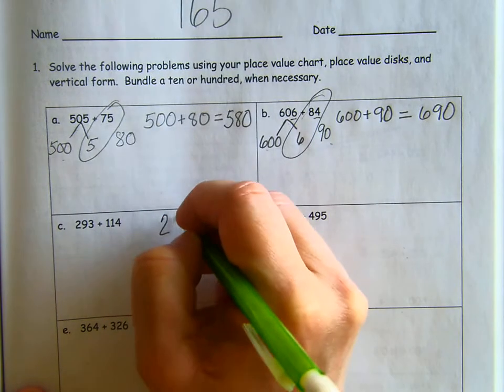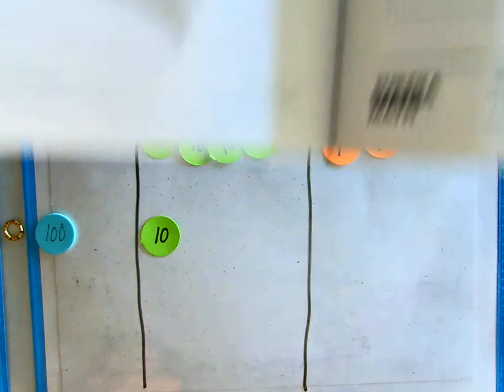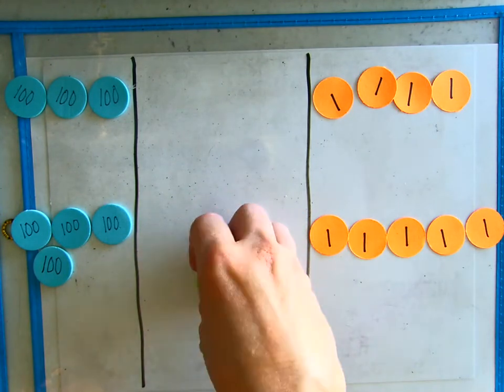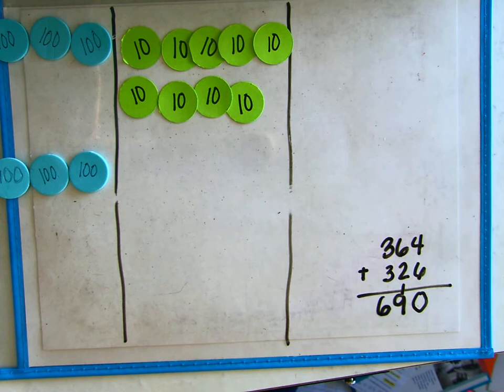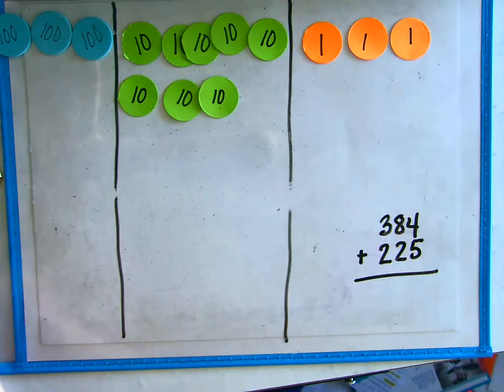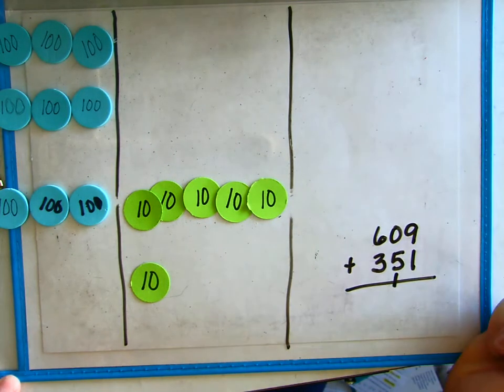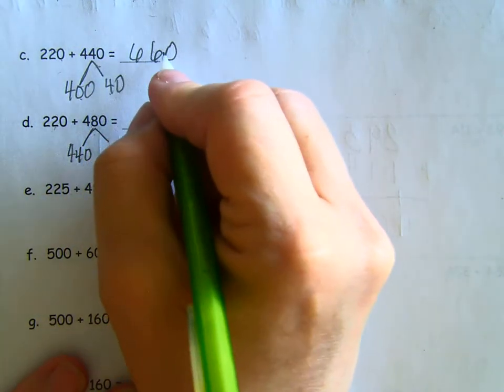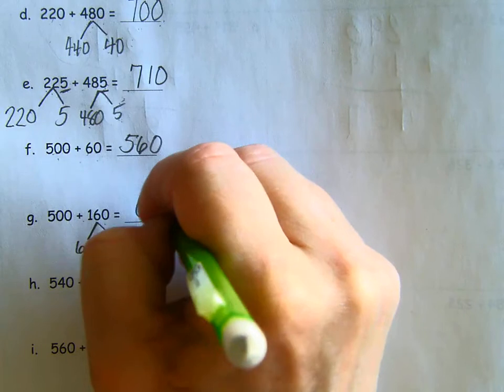Math Module 5, lesson 8 homework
Guided practice video of Eureka math Succeed book, pages 165--166 using place value disks to solve 3 digit addition within 1000 with composing (regrouping) tens and hundreds.